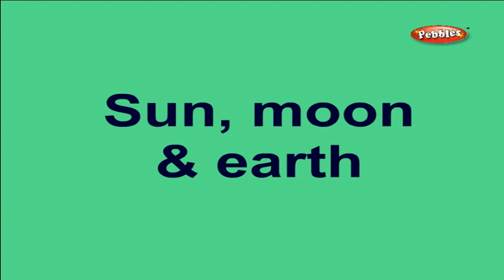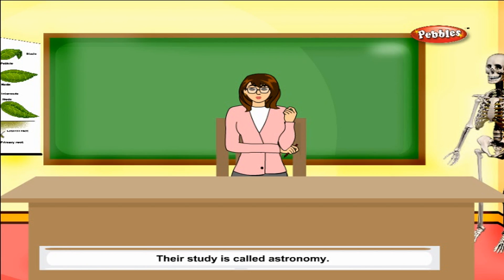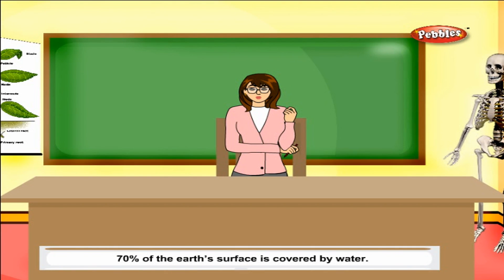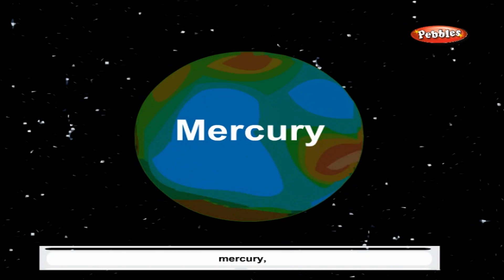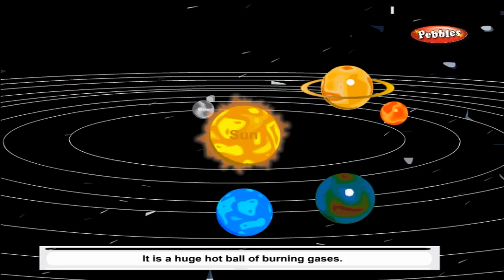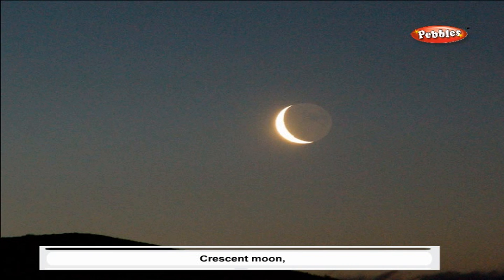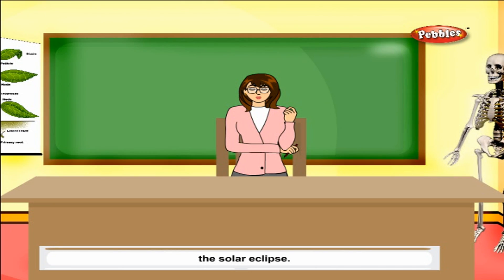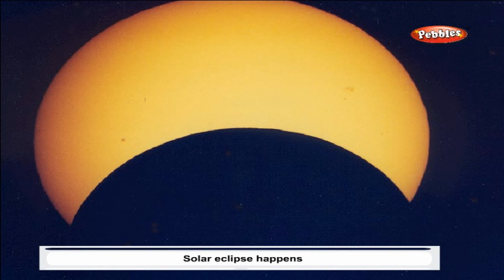Cbse 5th CBSE SCIENCE | Sun ,moon &Earth | NCERT | CBSE Syllabus | Animated Video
Sun ,moon &Earth | Class 5th CBSE SCIENCE | NCERT | CBSE Syllabus | Animated Video